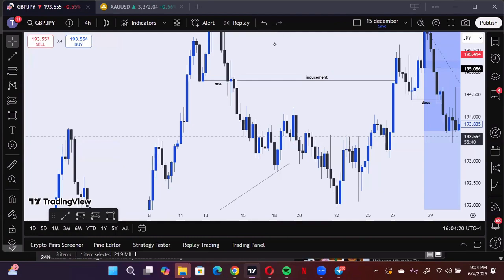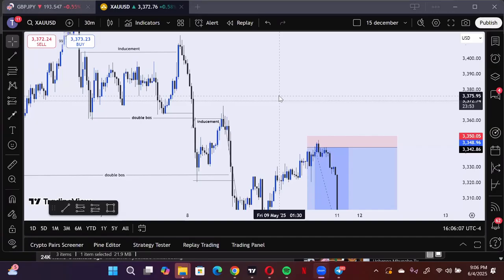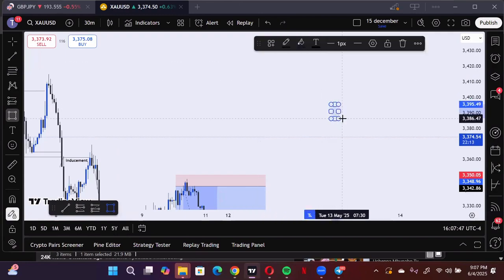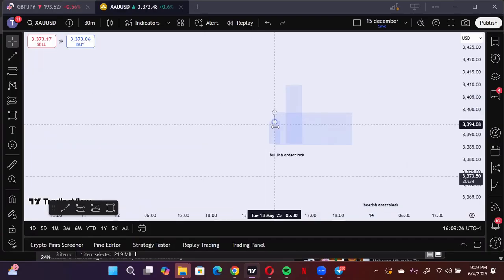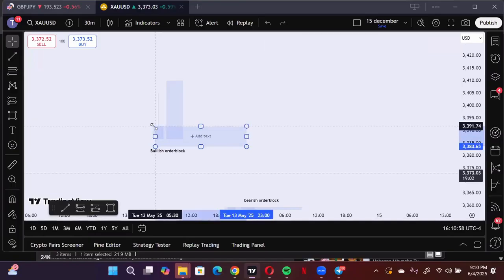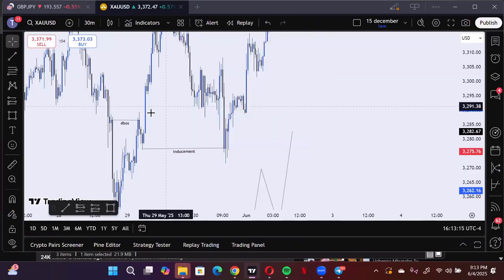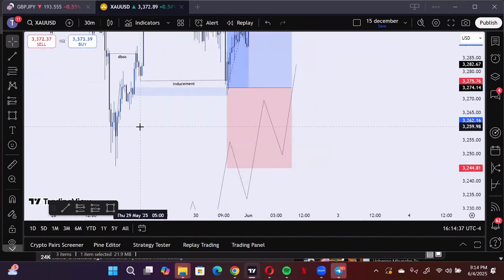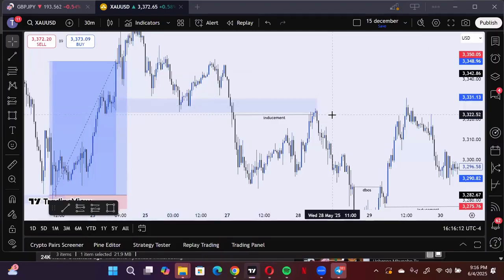Tony Iyke - January Class/ liquidity part 2 ( must watch) best strategy for beginners and advanced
In this powerful breakdown, Tony Iyke explains liquidity—where the market traps traders, grabs stop losses, and creates major moves. Understanding liquidity is key to trading with precision and confidence.
 Watch closely—this knowledge separates amateurs from professionals.